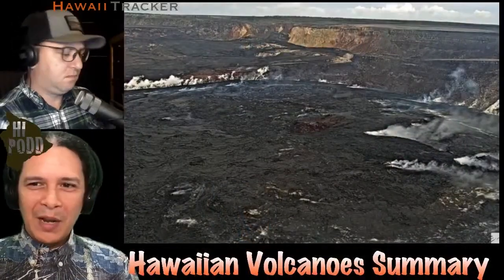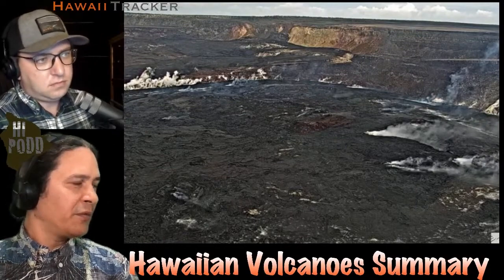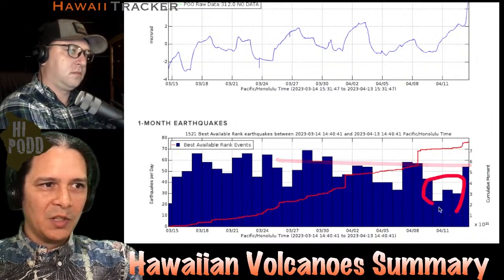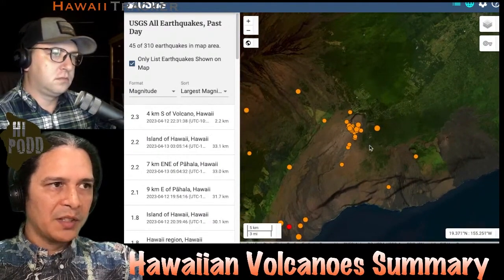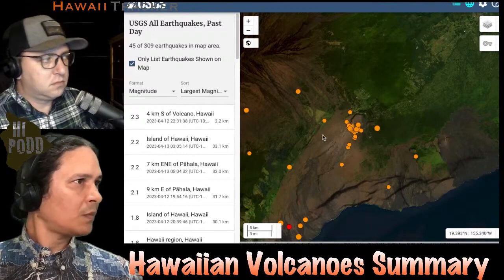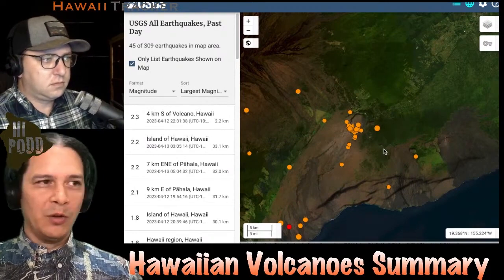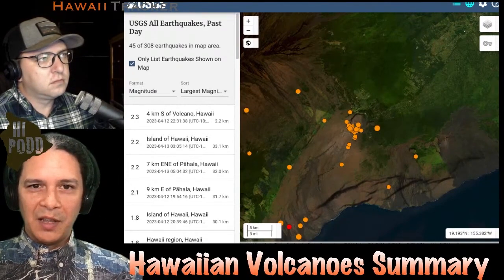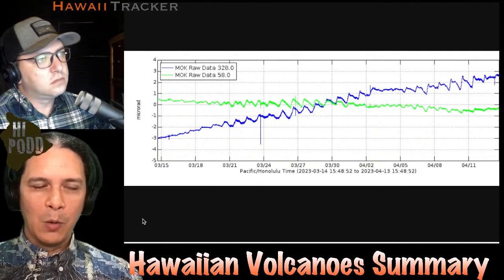Weekly Quick Update - A bump in ground tilt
Kīlauea volcano's underground adjustments are ongoing, with recent changes in monitoring signals indicating potential activity yesterday, but has since receded.

There is no sign of magma movement outside the summit or increased threat to nearby communities. The primary impact remains vog from background emissions. Maunaloa shows no cause for concern despite long-term post-eruption inflation. USGS Hawaiian Volcano Observatory provides monitoring data.